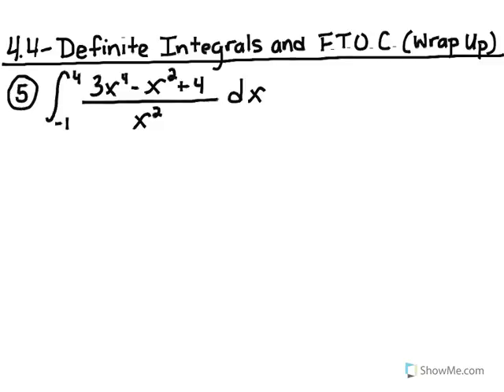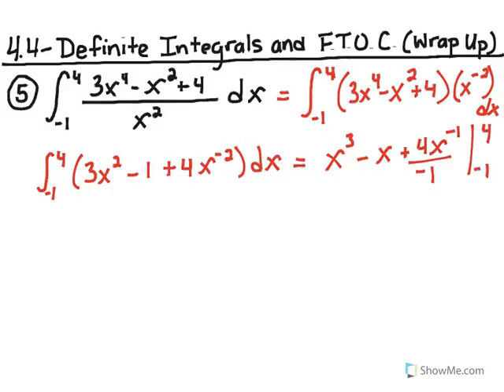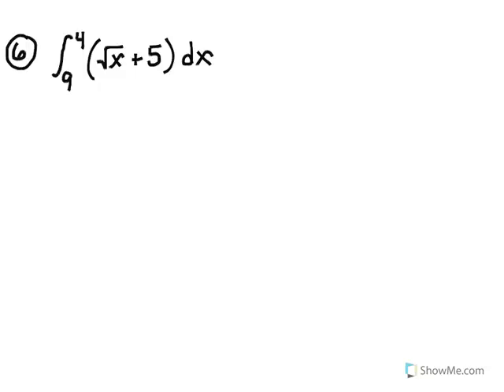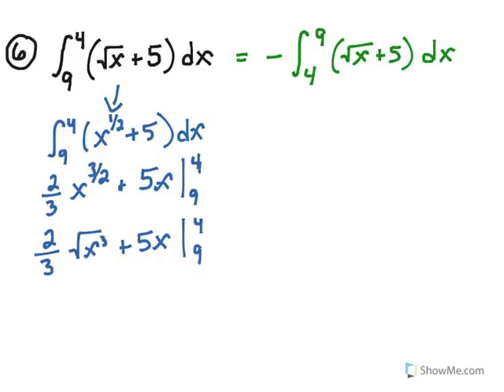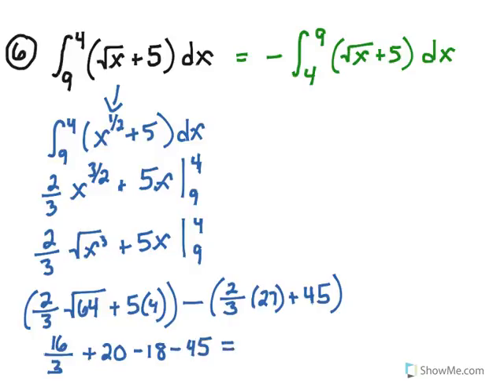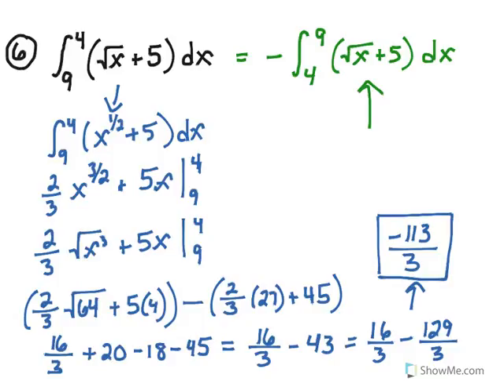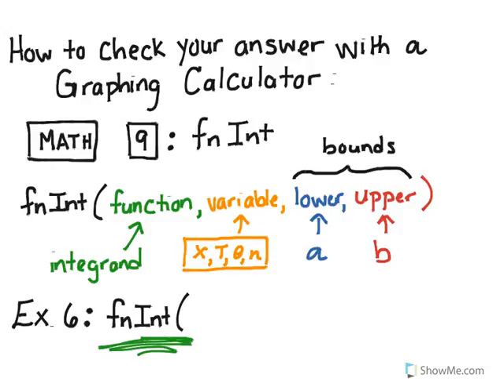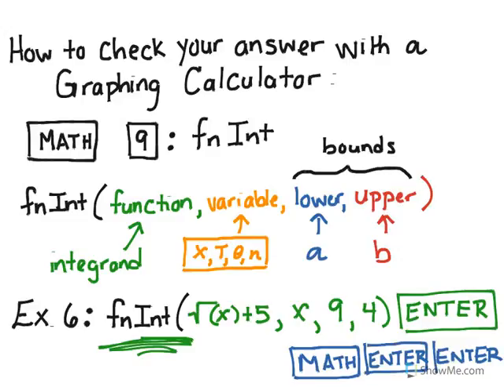4.4 - F.T.O.C. Wrap Up